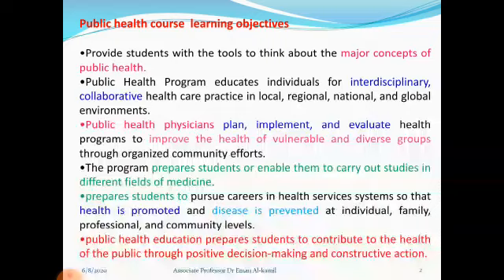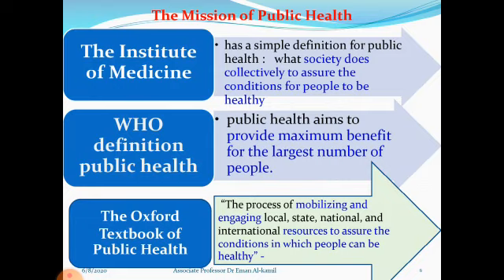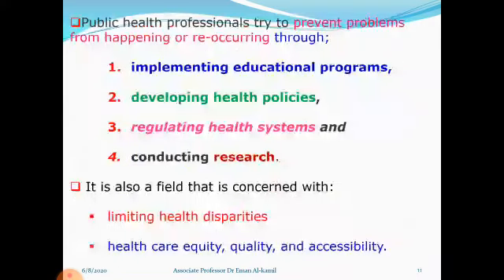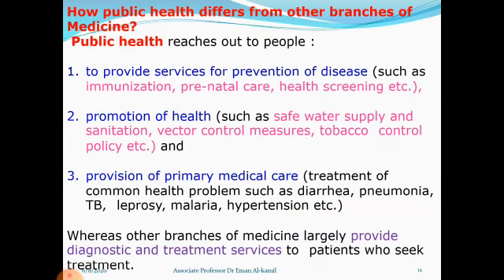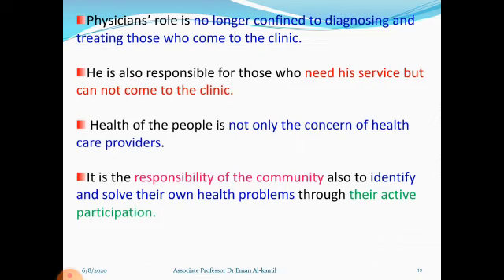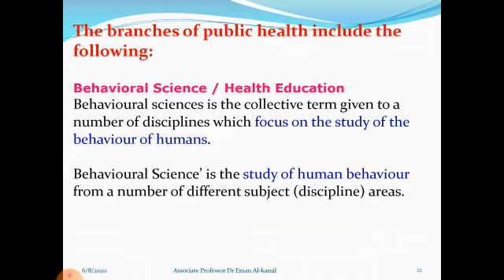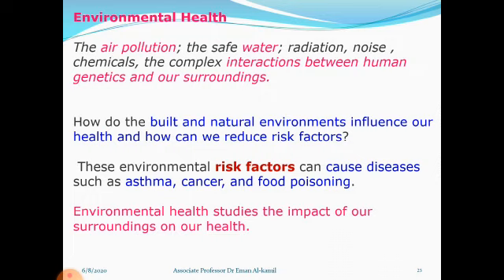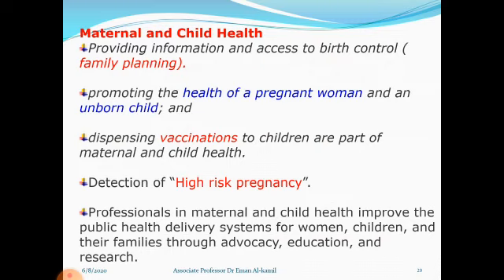L1 Introduction to Public Health